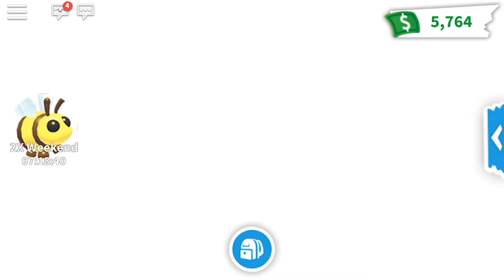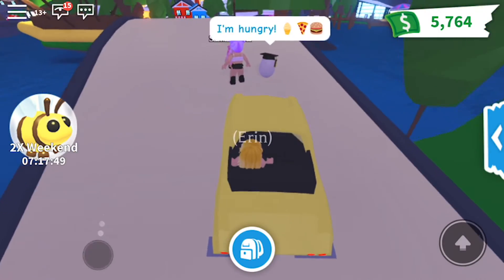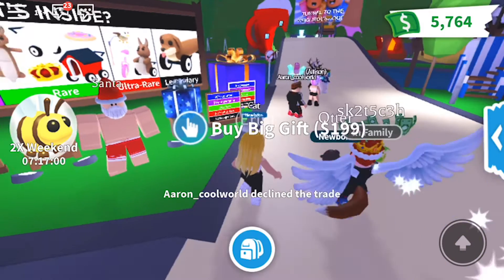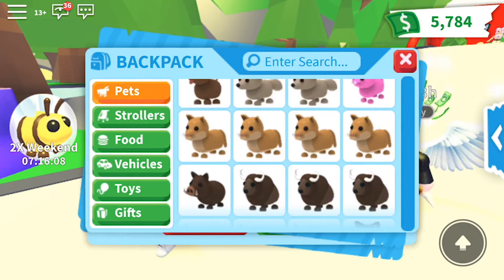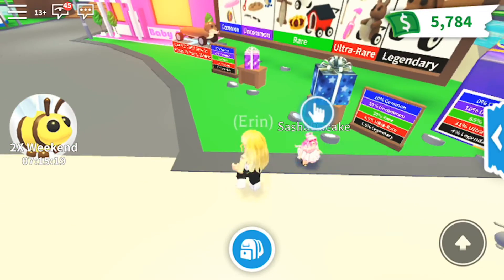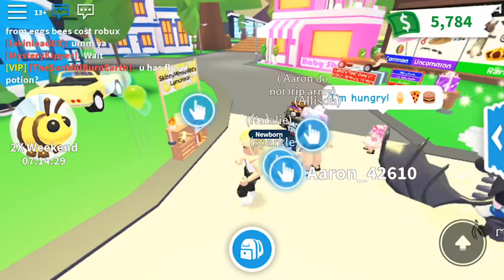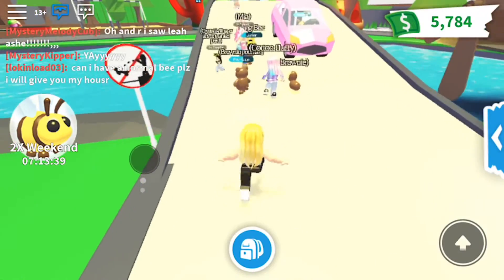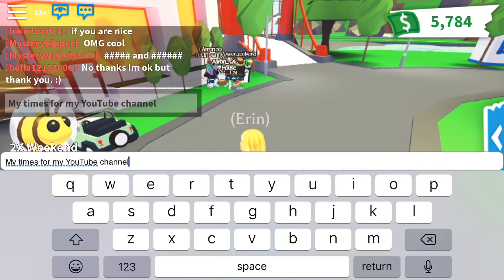Only trading common items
Hi guys it’s me Erin welcome BACK to mine and jazzy’s channel and today we are only trading common items